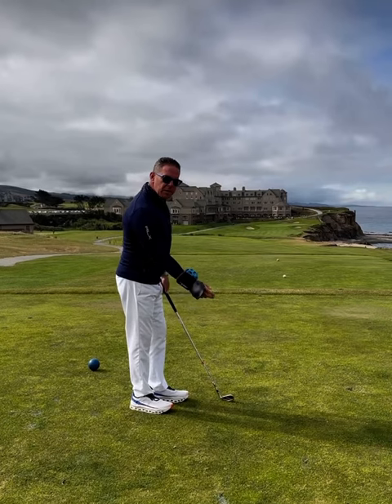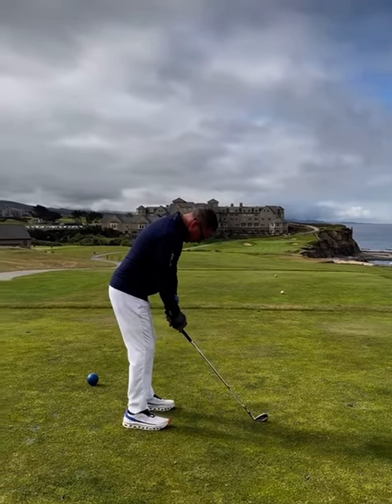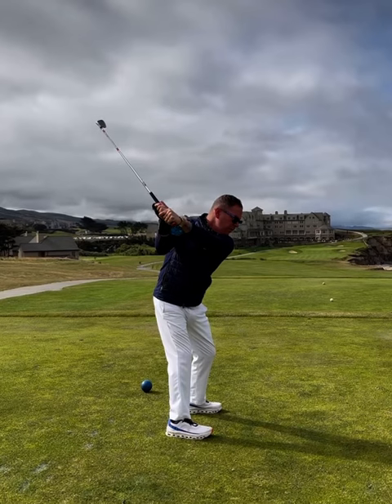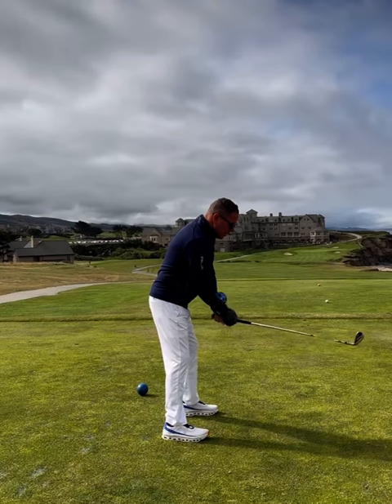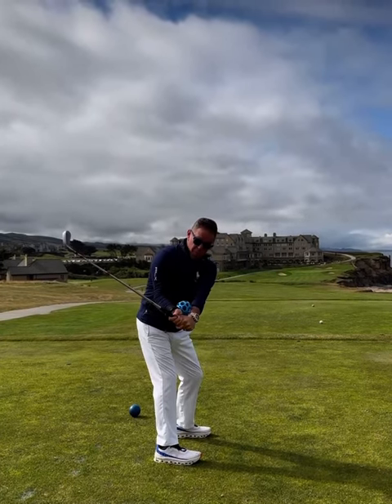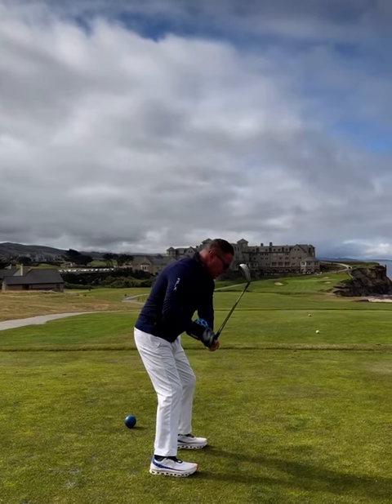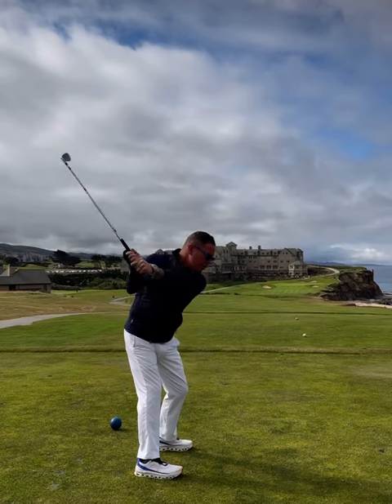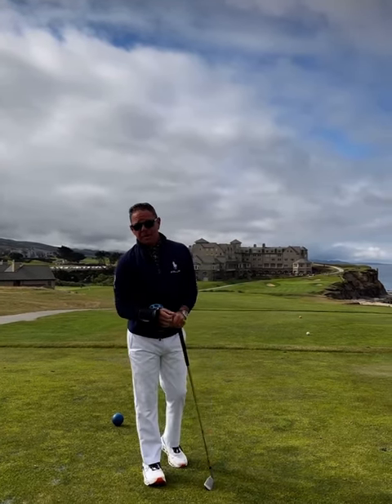ProSENDR Training Aid with co-founder Sean Foley